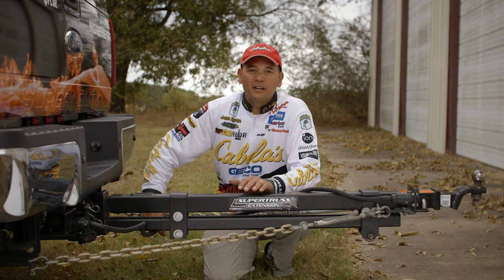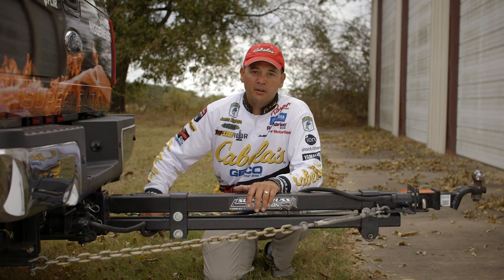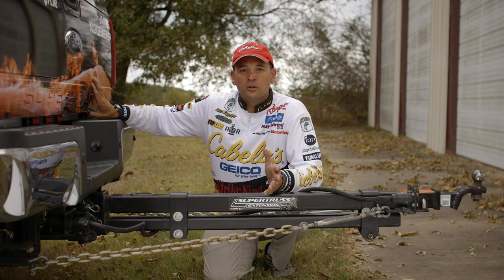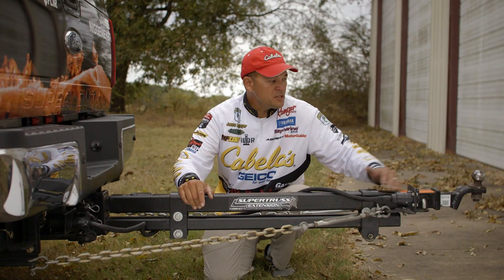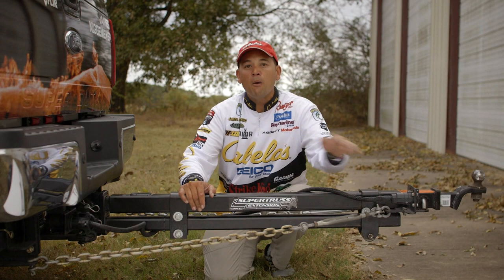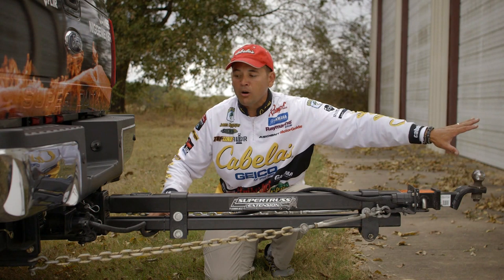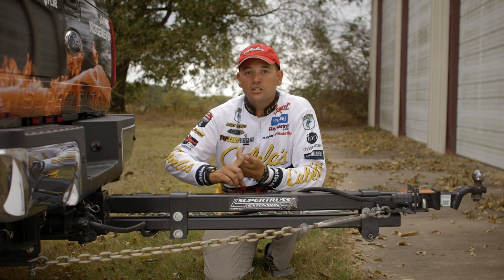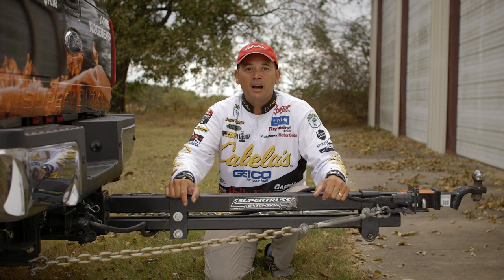James Niggemeyer talks about SuperHitch SuperTruss Receiver Extension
The SuperTruss Extension is available in eight lengths from 21" to 60" and works exclusively with our SuperHitch or SuperHitch Magnum.

It's rated to safely tow up to 14,000 lbs and 1,400 lbs tongue weight on a 21" extension and 12,000 lbs and 1,200 lbs tongue weight on a 48" extension.

The SuperTruss is backed by our Legendary Lifetime Warranty and is proudly made in the USA.